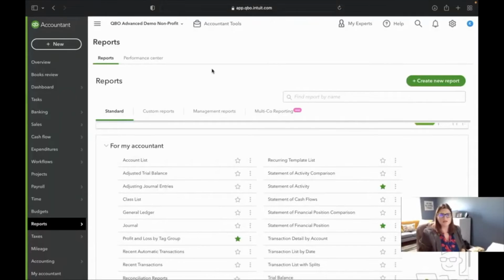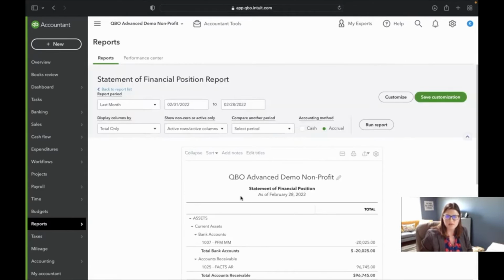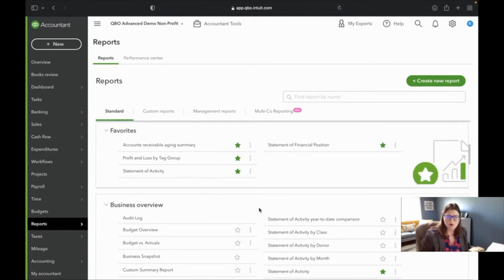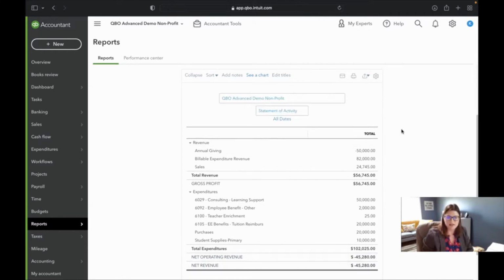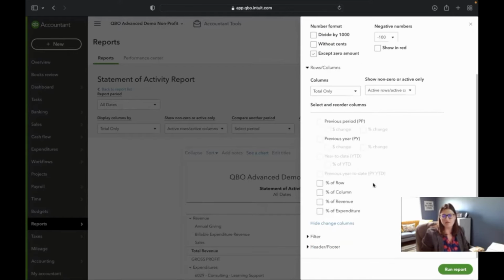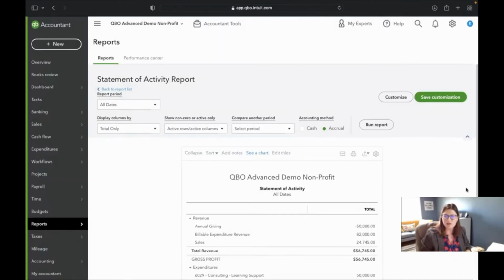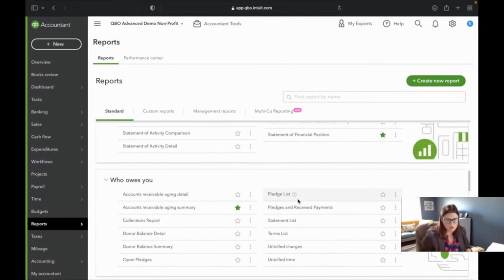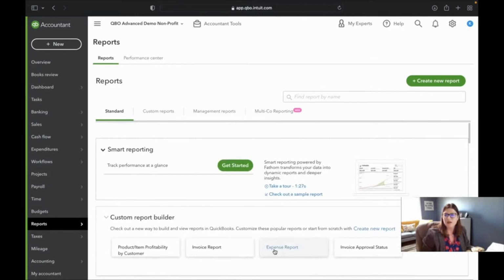QuickBooks Online Nonprofit Reports Overview | Statement of Activity, Balance Sheet, & More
Confused about how nonprofit reports are labeled in QuickBooks Online? In this video, Katie walks through the Reports Tab in the Nonprofit Edition of QBO, highlighting key differences in naming and understanding the differences between Intuit's Quickbooks Online & the Non-Profit Edition, and structure compared to the for-profit version.

✅ You’ll learn:
• What the Statement of Financial Position is (a.k.a. your nonprofit Balance Sheet)
• How the Statement of Activity replaces the traditional P&L
• How to customize, filter, and save reports for board meetings
• What donor balances and pledges look like in QBO
• Where to find and rename reports as needed

💬 Questions? Leave them in the comments. We may even create a video on it!